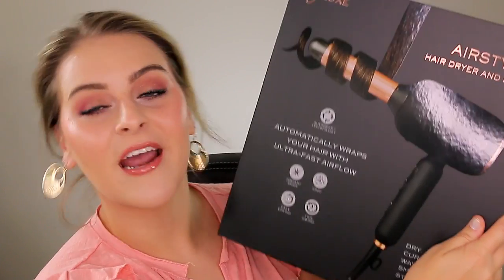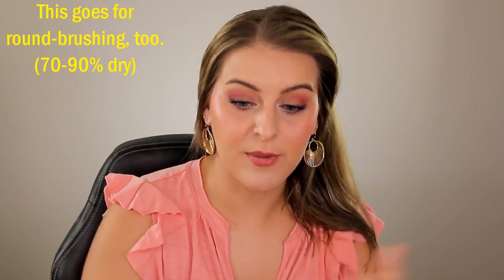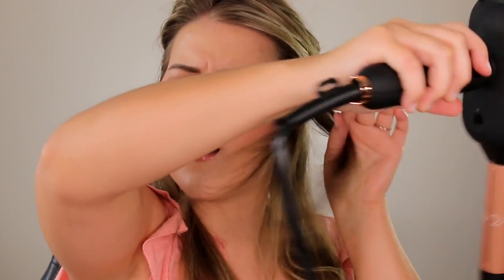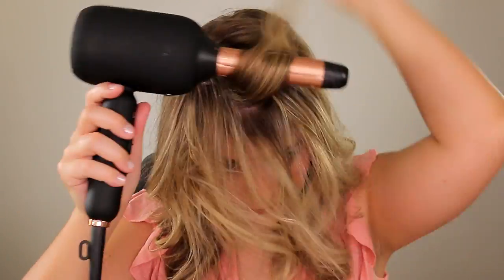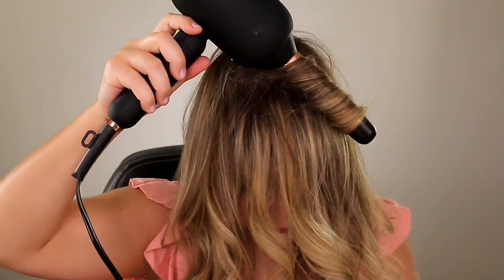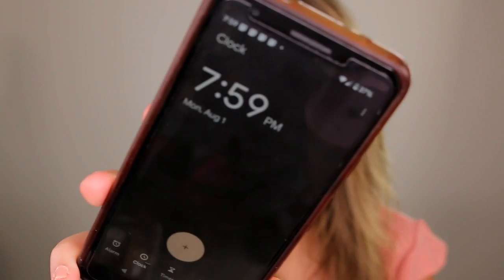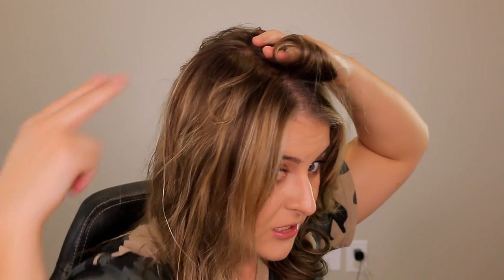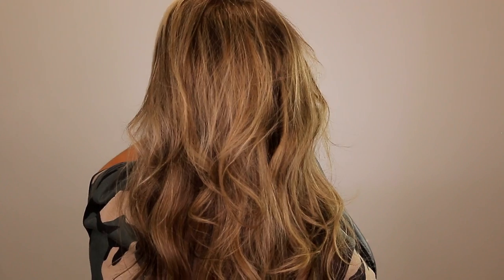$600 DYSON AIRWRAP DUPE!? 😱 // ion 4-in-1 Autowrap Airstyler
Today, I'm trying Sally Beauty's $150 dupe to the $600 Dyson Airwrap Multi-Styler: this is the Ion Luxe 4-in-1 Autowrap Airstyler! I'm doing a 2-day review & wear test to try as many variables as I can! I have fine, medium-density, limp, bodiless hair, for reference.

➤ ion Luxe 4-in-1 Autowrap Airstyler (Sally's)

timestamps:
00:00 Intro
02:00 BLOW-DRYING
03:51 CURLING
10:52 Day 2
15:00 Final Check-Out

➤ OTHER HAIR PRODUCTS USED:

Ion Flexible Hair Spray //

Amika The Shield Anti-Humidity Spray and Heat Protectant //

Amika Supernova Moisture and Shine Hair Cream //

Amika Plus Size Volume & Body Mousse //

➤ MAKEUP BREAKDOWN:

Colourpop Rock Candy Palette //

Ulta Collection Twisted Volume Mascara //

Uoma Flawless IRL Skin Perfecting Foundation - T1 //

Winky Lux Peeper Perfect Under-Eye Concealer - Light //

Milani Make It Last Setting Powder - Translucent Light/Medium // (UD)

The Creme Shop Toasty Cushion Bronzer //

Nabla Skin Glazing Highlighter - "Amnesia" //

Sheglam Cosmic Crystal Mousse Highlighter - "Moonbeam"

Embryolisse Lait-Crème Concentré (as primer and moisturizer)//

Revlon ColorStay Lock Setting Mist //

Colourpop Blush Stix - "25/8" //

Colourpop Lip Liner - "BFF" //

Milani Keep It Full Nourishing Lip Plumper - "Soft Rose" //

➤ BACKGROUND MUSIC ♬♬